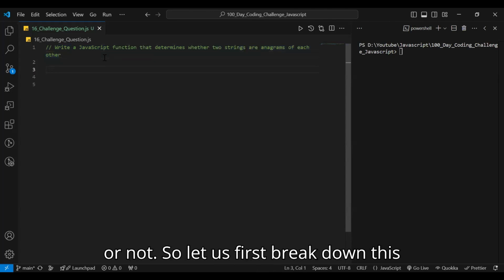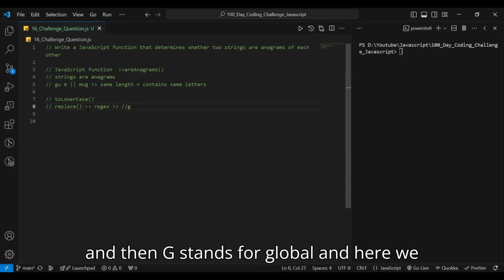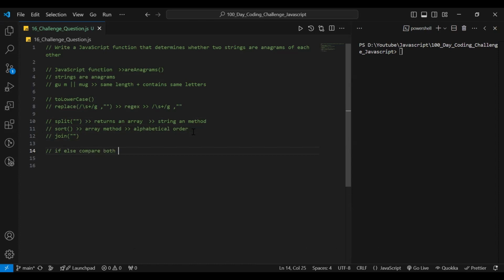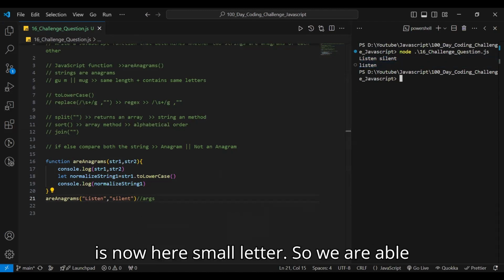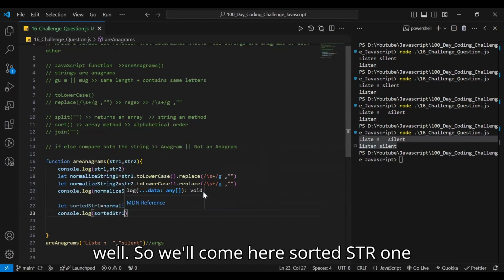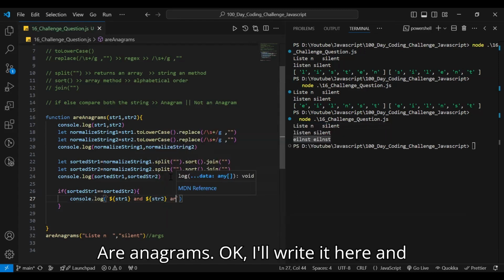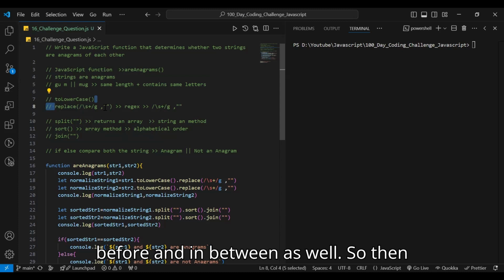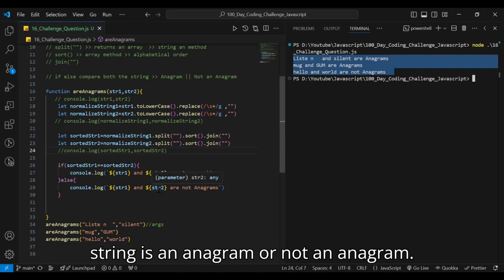Day 16: Check if Two Strings Are Anagrams | 100 Days of JavaScript Coding Challenge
Today’s challenge is an exciting one: checking for anagrams! Anagrams are words or phrases formed by rearranging the letters of another, and this challenge will help you sharpen your skills in string manipulation, sorting, and comparisons.

Here’s the challenge:
Write a JavaScript function that determines if two given strings are anagrams of each other.

Examples:

For the inputs "listen" and "silent", the output should be true (because both have the same letters).
For "hello" and "world", the output should be false (different letters and counts).
This is a great way to practice your coding logic and gain confidence with JavaScript! Try it out, and share your solutions or any questions in the comments below. 💬